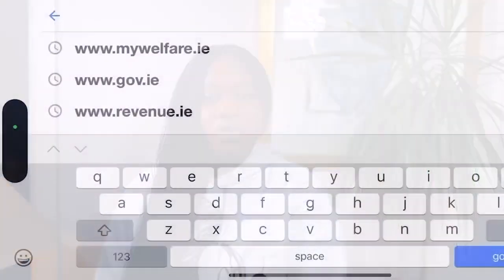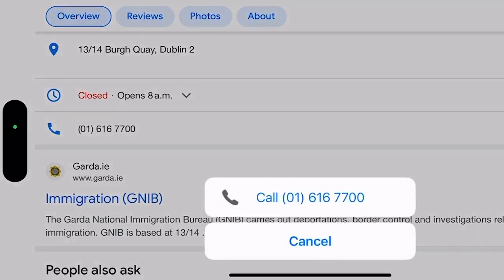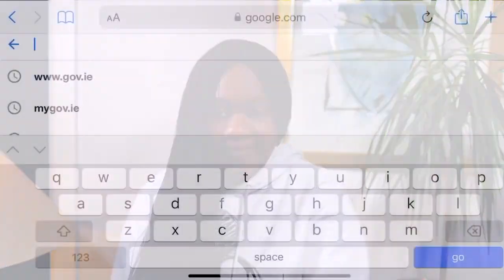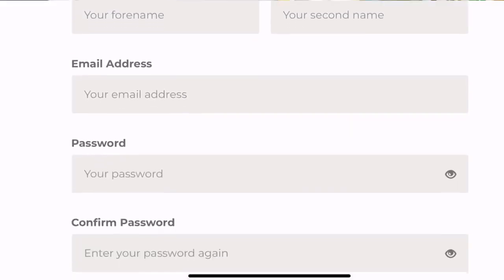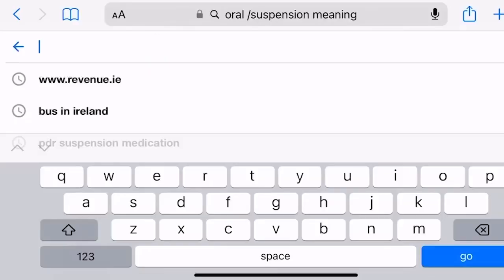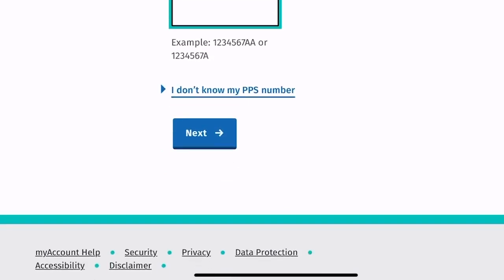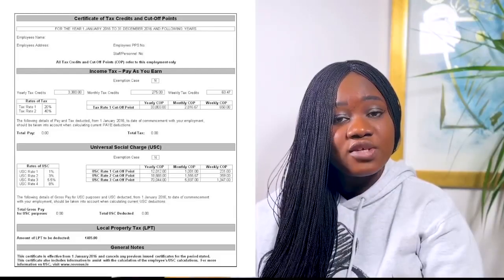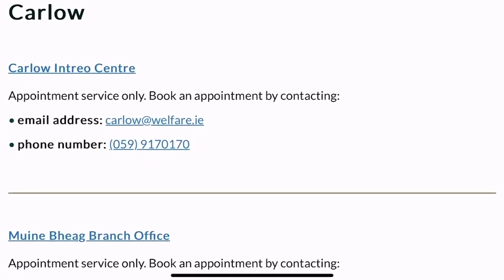How to apply for GNIB,PPSN & PSC(PT 2 of 8 most important things to do when arrive in Ireland)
This video details how to apply PPSN ,GNIB and PSC (Part 2 of 8 important things to do when you arrivein Ireland)

THIS CHANNEL AIMS TO GUIDE OVERSEAS NURSES WITH DREAMS OF WORKING AS A NURSE IIRELAND!
ALSO BRINGING TO MY VIEWER'S ALL THE JUICIEST INFORMATION ABOUT IRELAND 🇮🇪